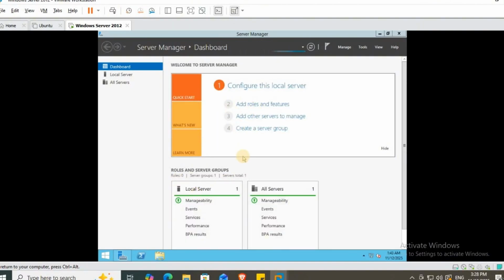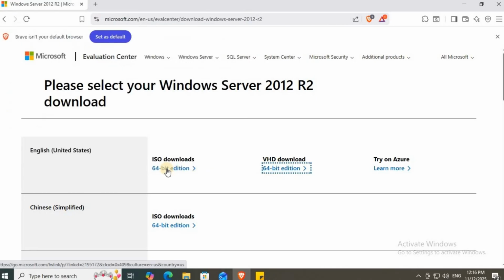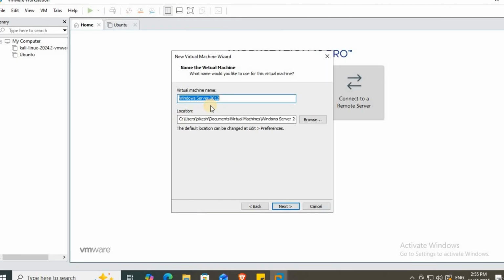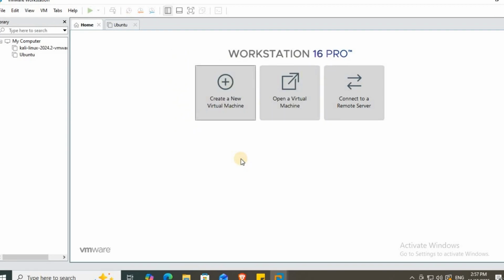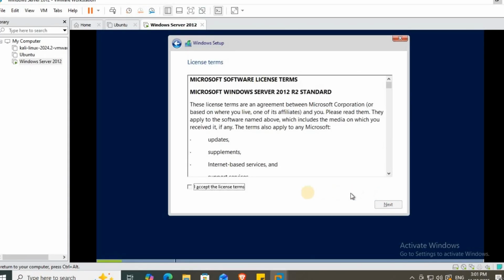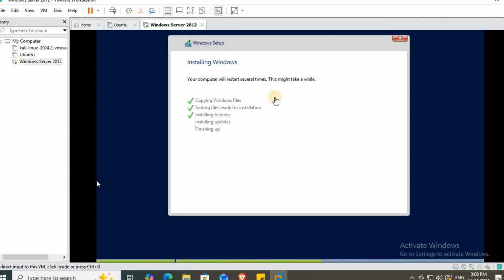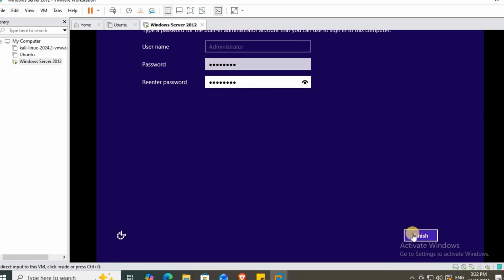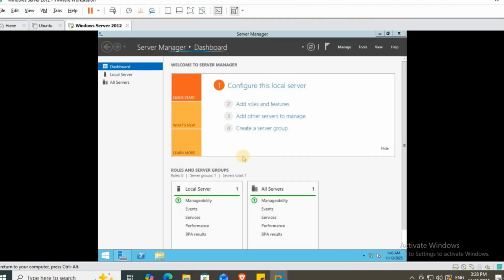Install Windows Server 2012 on VMware Like a Pro! | Full Step-by-Step Tutorial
In this video, we’ll walk you through a **step-by-step guide to installing Windows Server 2012 on VMware Workstation**. Whether you’re setting up a virtual lab for learning, testing Active Directory, or practicing server management, this tutorial covers everything — from creating a new virtual machine to completing the Windows Server setup and configuration.

* How to create a virtual machine in VMware
* Windows Server 2012 ISO setup & installation process
* Configuring system settings and user setup
* Tips for beginners in virtualization & system administration

Perfect for **IT students**, **System Engineers**, and **Cybersecurity beginners** who want to gain hands-on experience with Windows Server environments.

🔧 **Requirements:**

* VMware Workstation or VMware Player
* Windows Server 2012 ISO file
* Minimum 2GB RAM & 40GB disk space

📚 **Watch till the end** for pro tips to optimize your virtual server setup!

install windows server 2012 on vmware workstation
install windows server on virtualbox
install windows server 2012 r2
install windows server 2012 r2 operating system